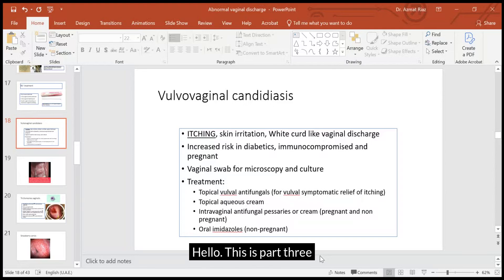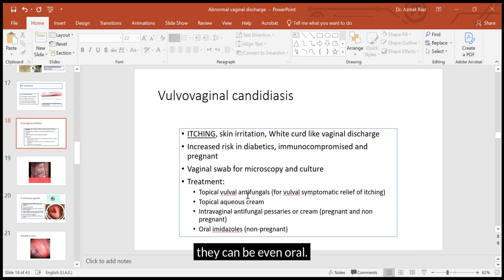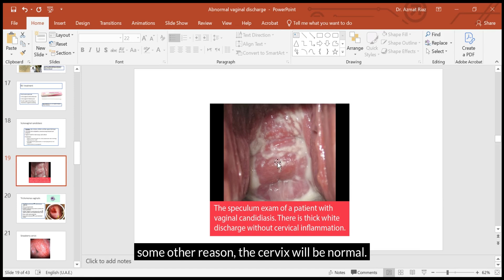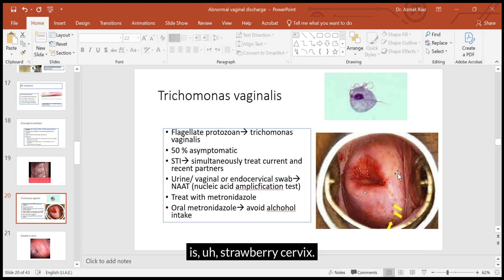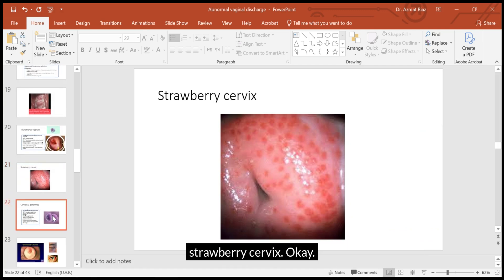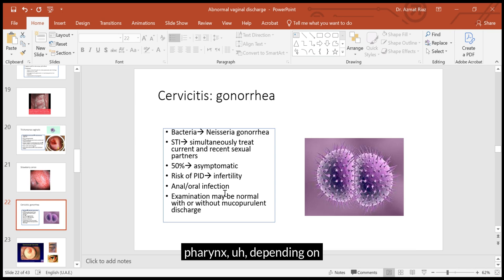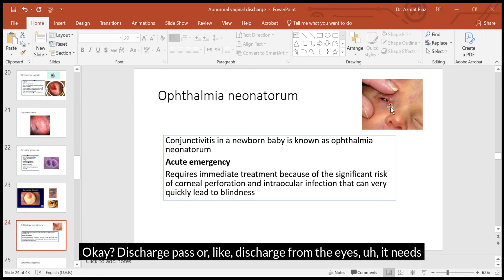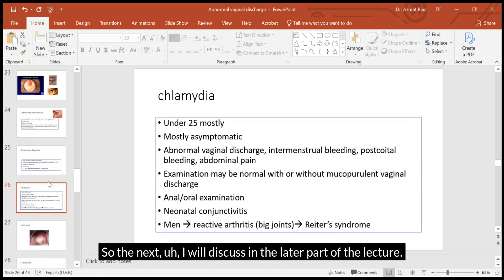Vaginal candidiasis | Itching | Fungal infection | Trichomonas vaginalis | Gonorrhea | Part3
What is ophthalmia neonatorum?
What is a fungal infection of vagina?